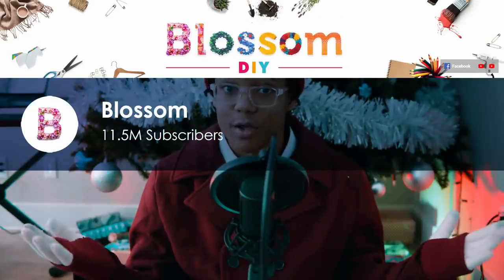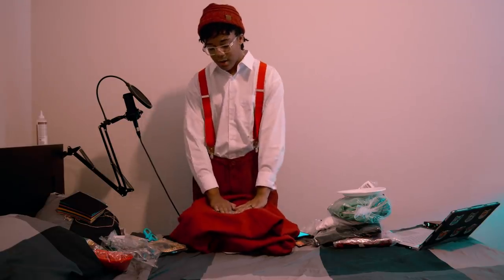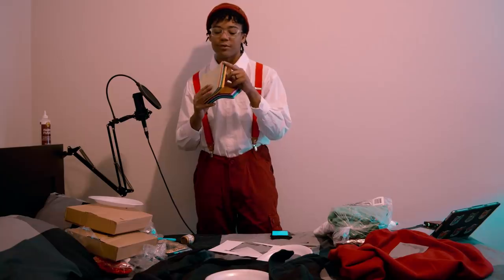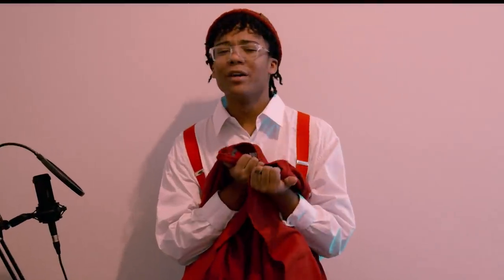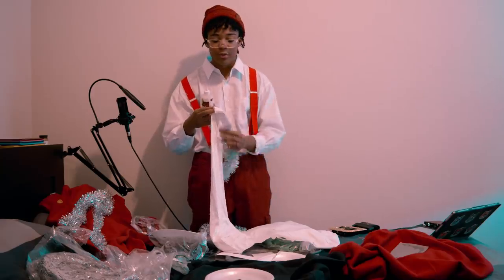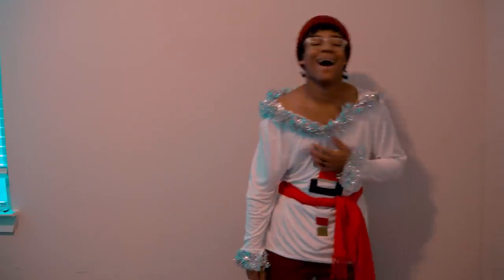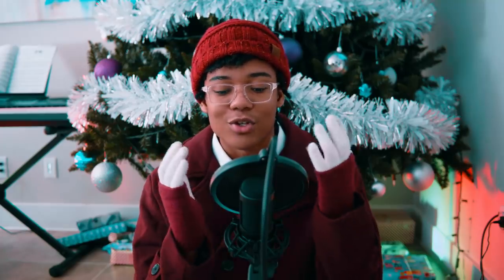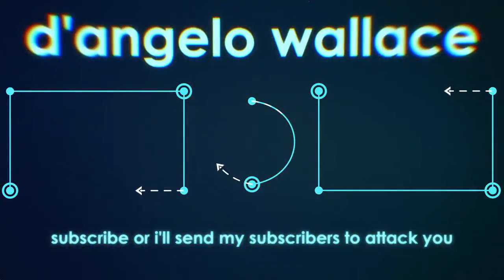i DIY'd every cursed sweater from blossom life hacks (why)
d'angelo wallace reinventing holiday fashion for ten minutes straight

i DIY'd every ugly christmas sweater from blossom life hacks